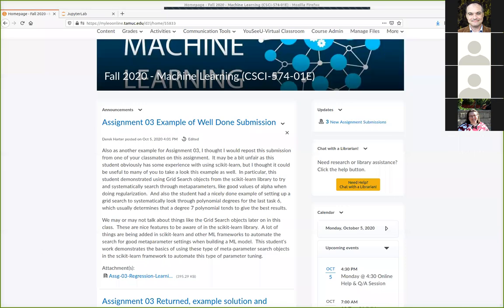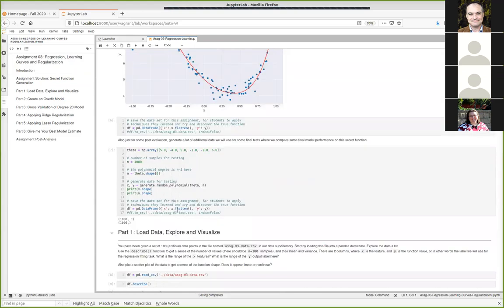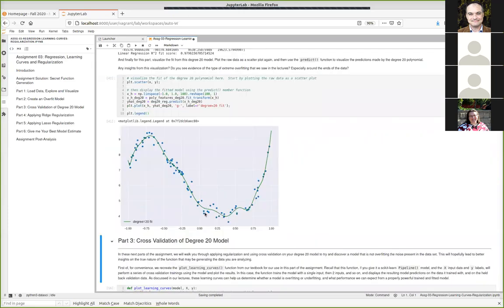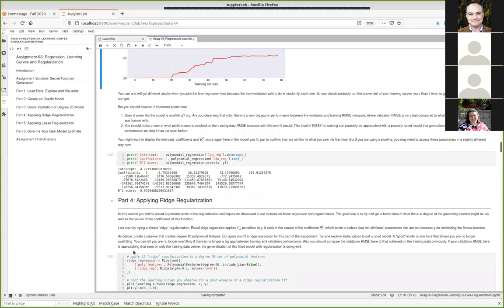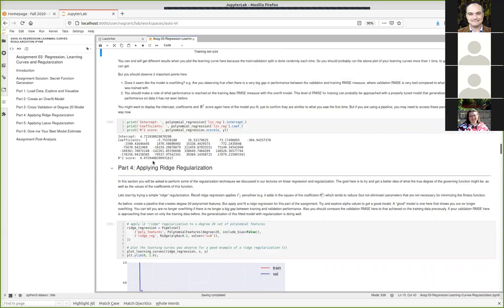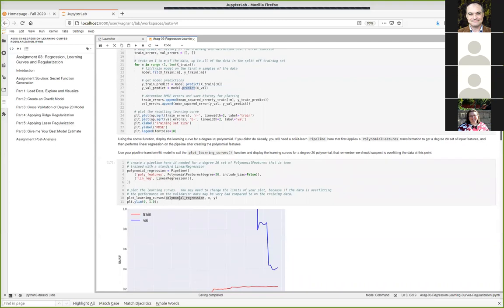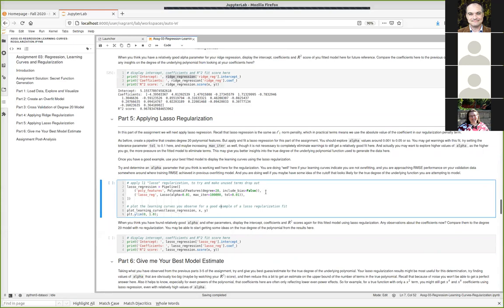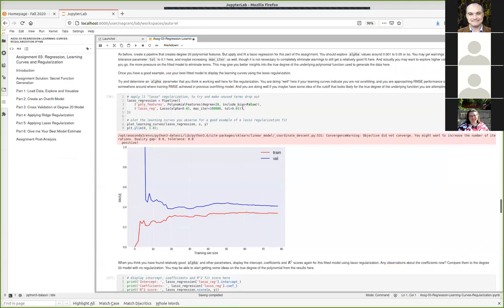CSci574 Machine Learning: Help Session 07 10/05/2020 csci574